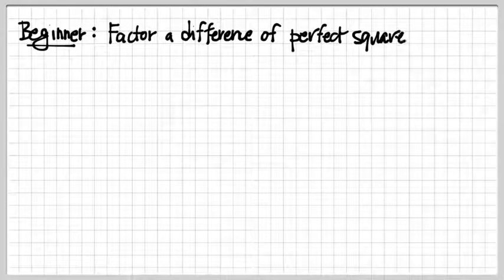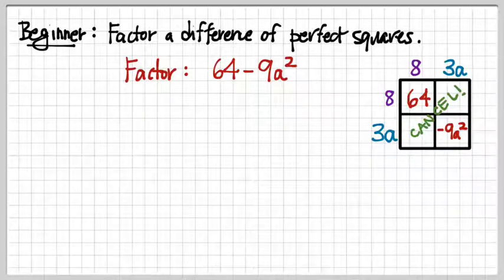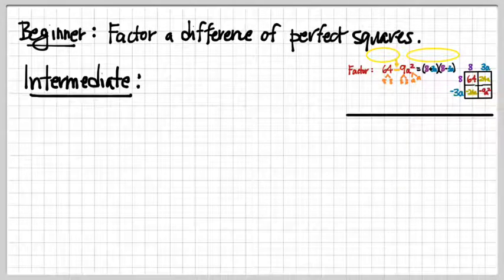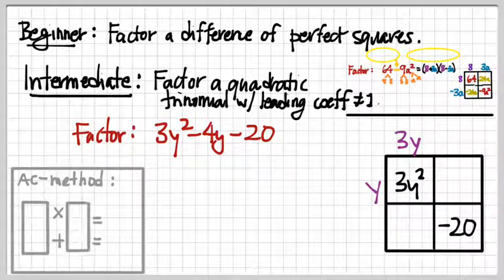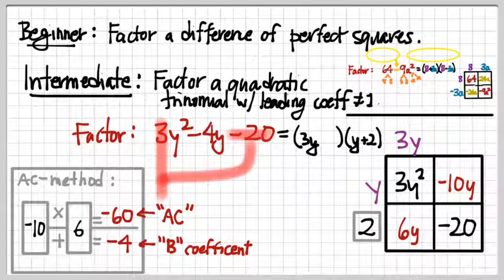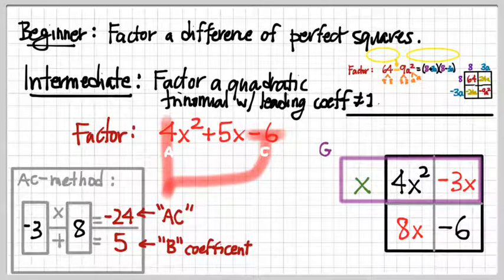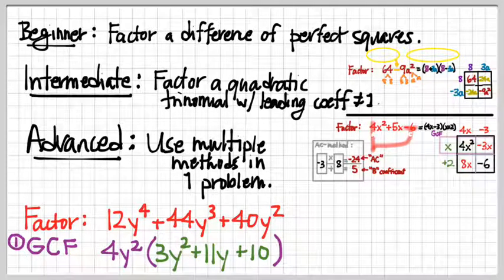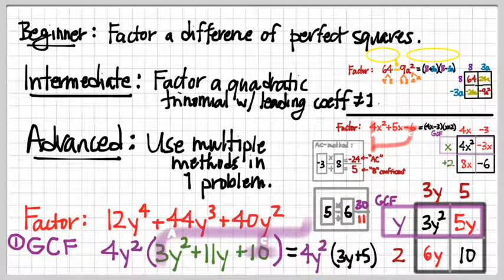095.8 Overview of factoring II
4/19/17 Review of advanced factoring techniques including difference of squares and the AC-method.